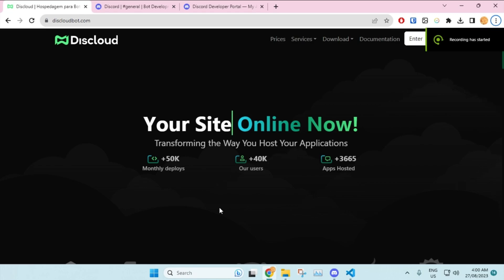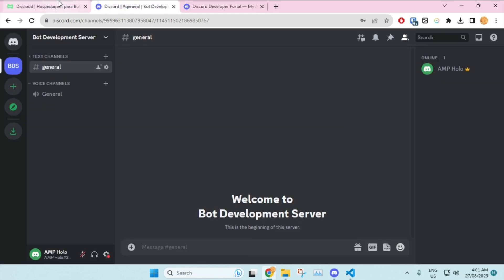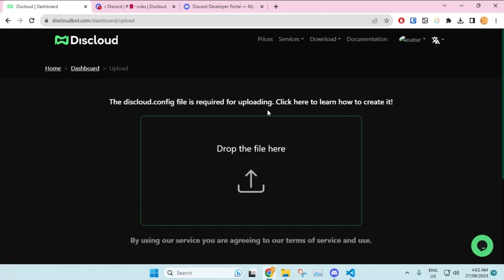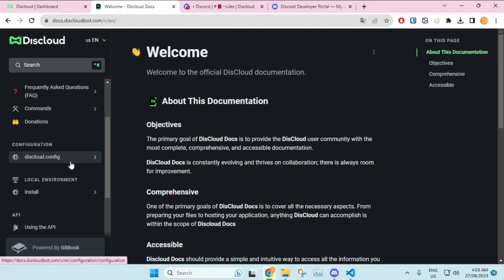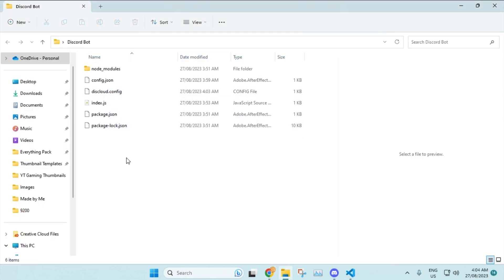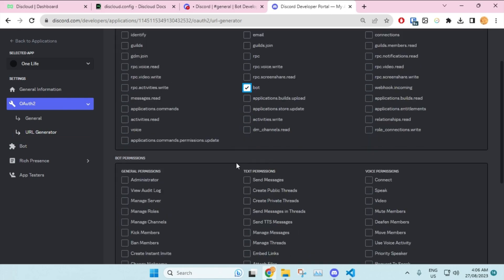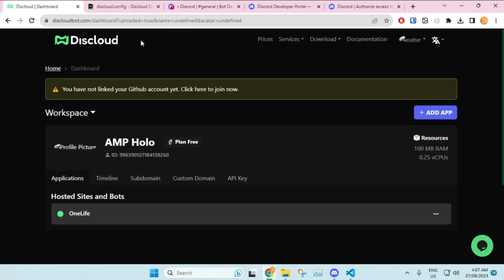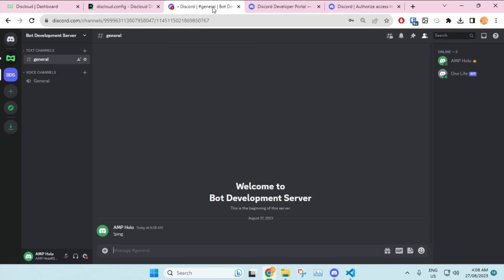How to host your Discord Bot 24/7 FOR FREE!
How to host a discord bot on your computer

Are you ready to take your Discord bot to the next level? Join us in this informative video as we guide you step-by-step on how to host your very own Discord bot 24/7! Whether you're a seasoned bot developer or just starting out, this tutorial will empower you to keep your bot online and accessible around the clock.